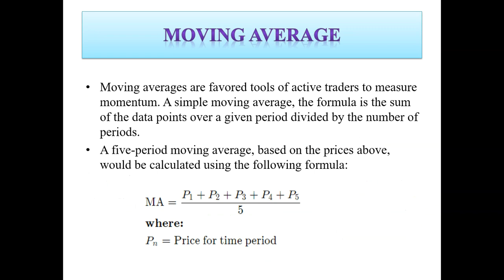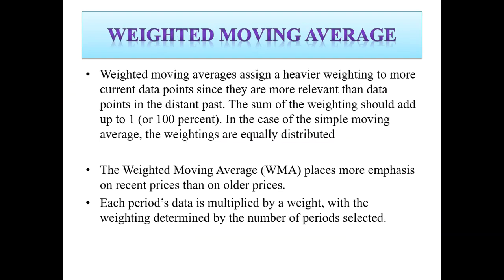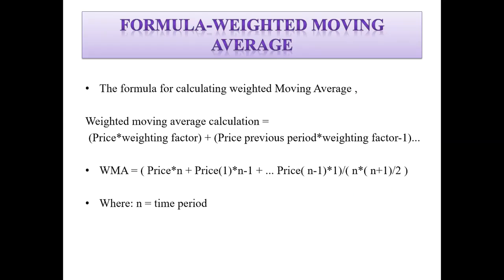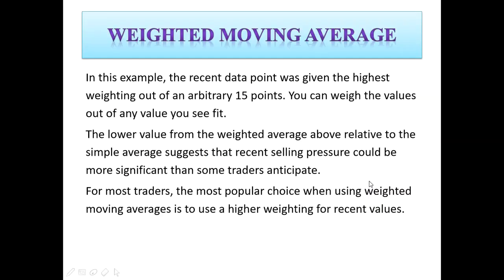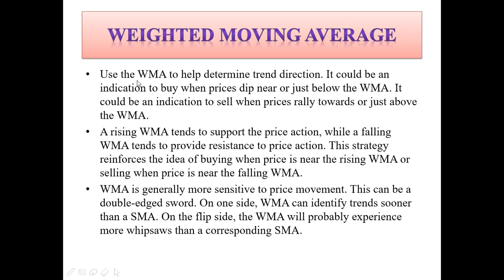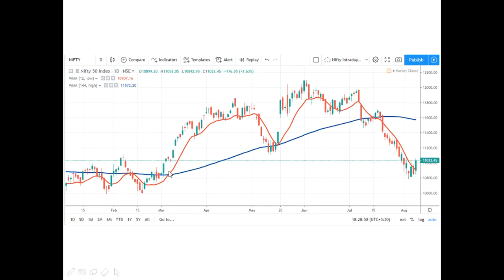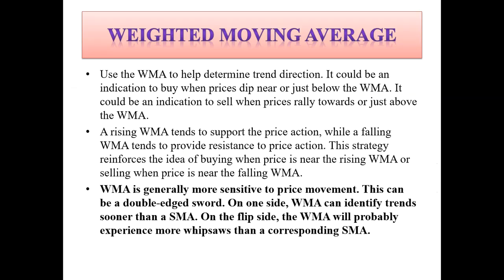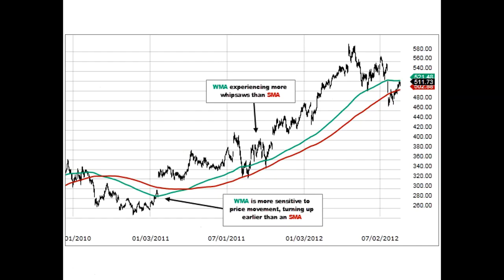Weighted Moving Average | Technical Analysis Basics | Indicator Trading Strategy | ISC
Want to understand how the Weighted Moving Average (WMA) works in stock market trading? In this video, we explain the Weighted Moving Average indicator in simple terms and how traders use it in technical analysis to identify market trends and trading opportunities.

The Weighted Moving Average gives more importance to recent price data, helping traders react faster to price movements compared to the Simple Moving Average.

This beginner-friendly tutorial will help you understand how to use WMA for trend identification and build a simple trading strategy.